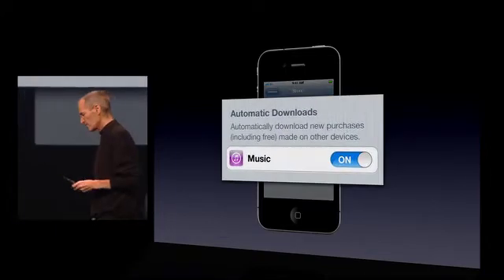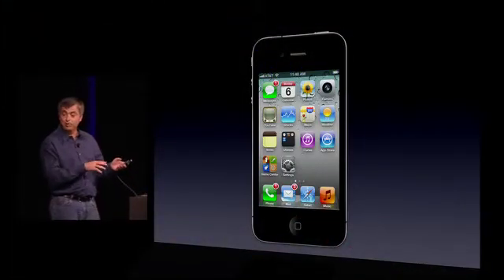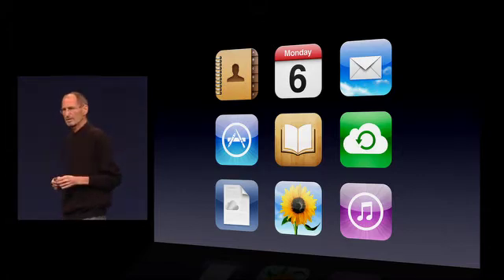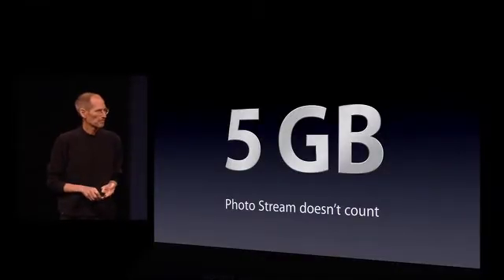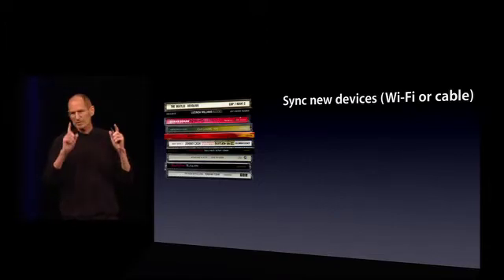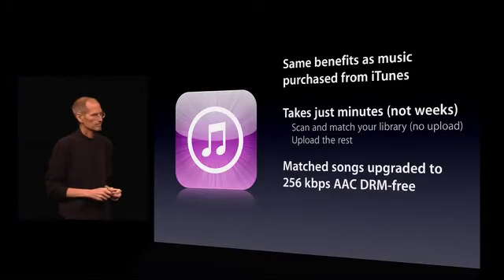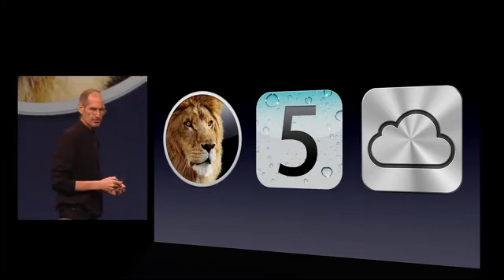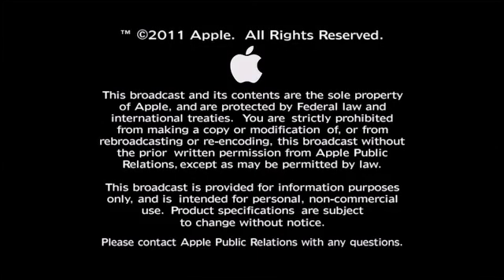Apple WWDC 2011 Keynote Address 8/8